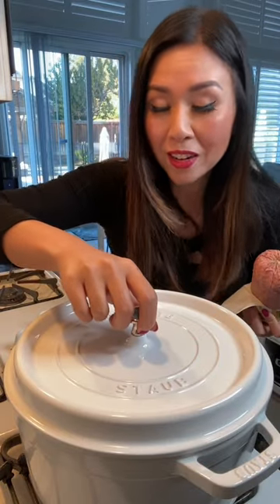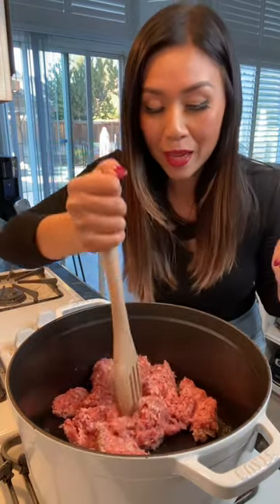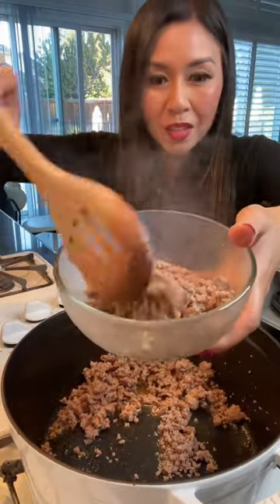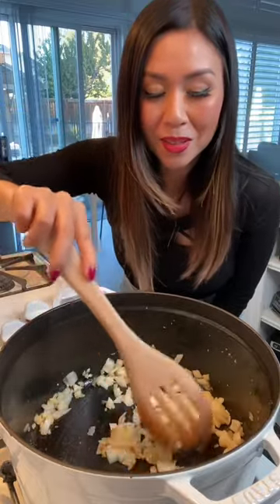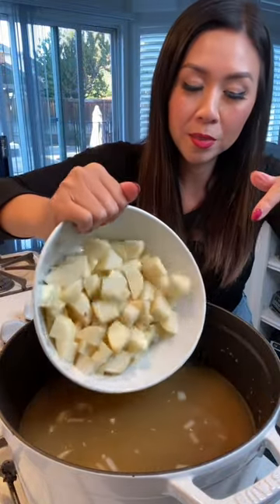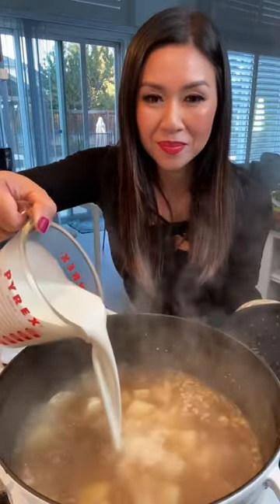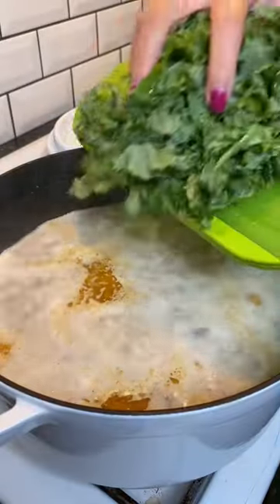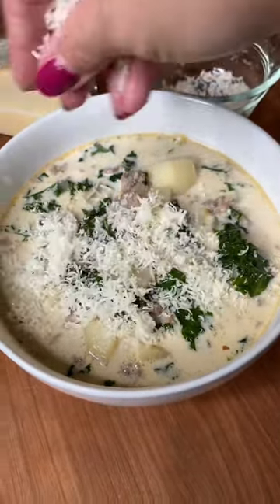What I make when my kids are sick, Zuppa Toscana Soup | MyHealthyDish